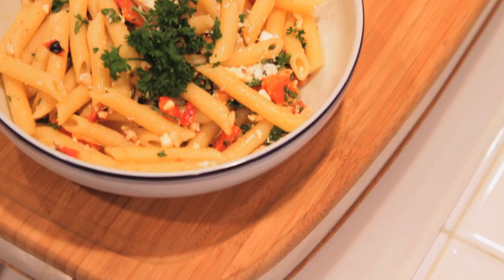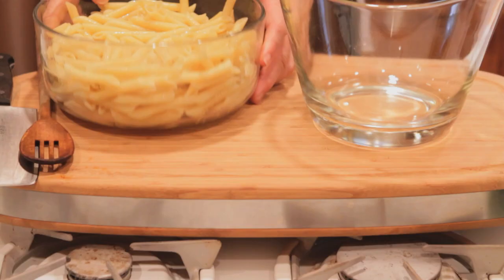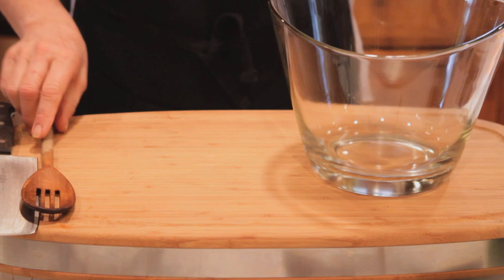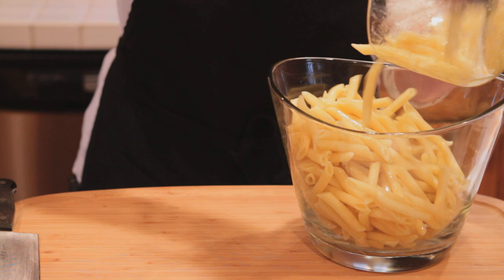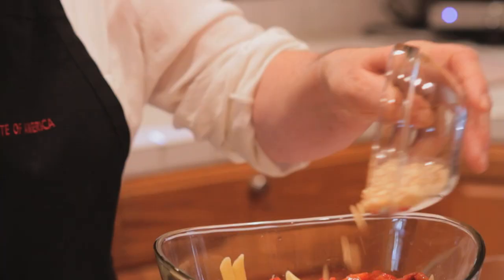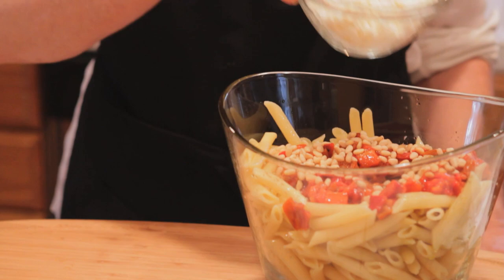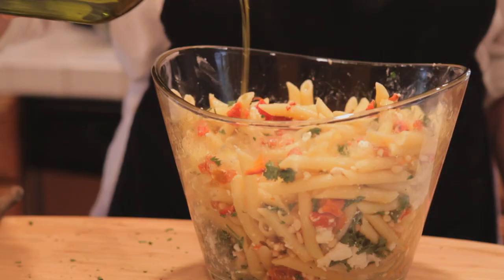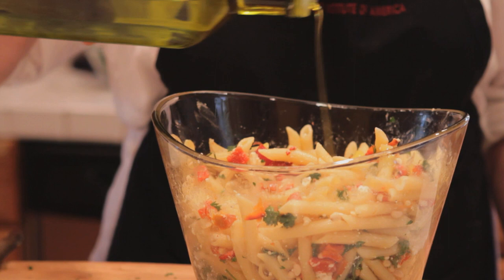Red Pepper & Feta Pasta : Healthy Greek Eats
Making red pepper and feta pasta is a process that starts out with eight ounces of penne. Make red pepper and feta pasta with help from an experienced culinary professional in this free video clip.

Series Description: You don't have to hop on a plane whenever you want to enjoy some delicious (and healthy) Greek cuisine. Get tips on healthy Greek eats with help from an experienced culinary professional in this free video series.